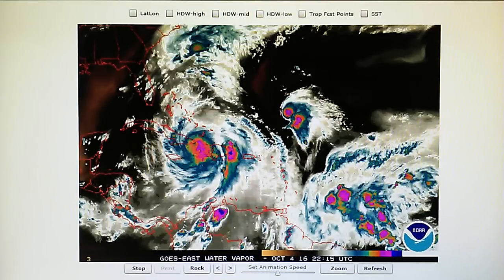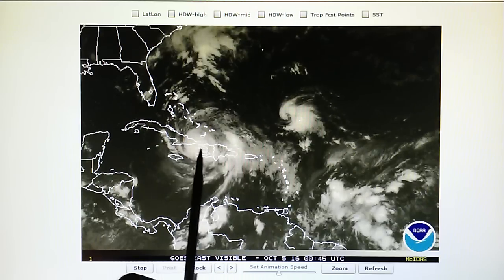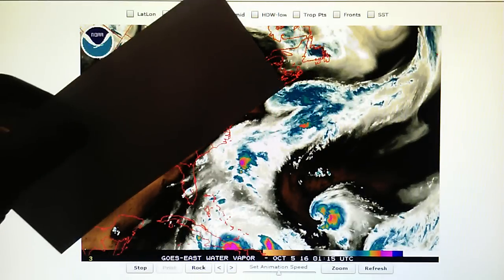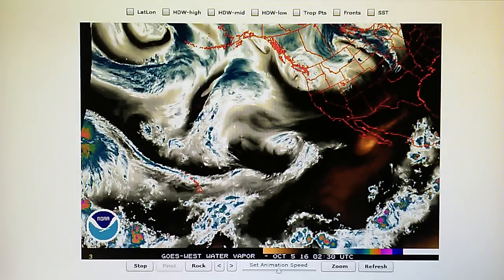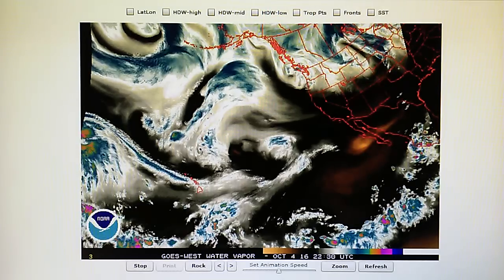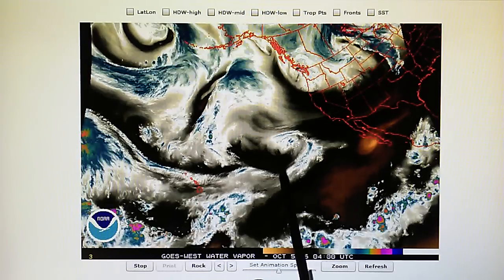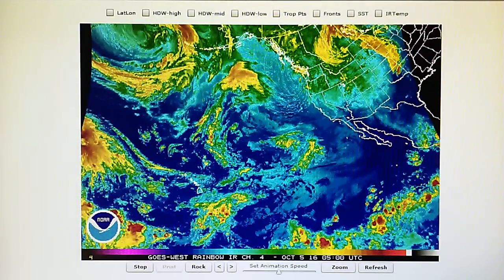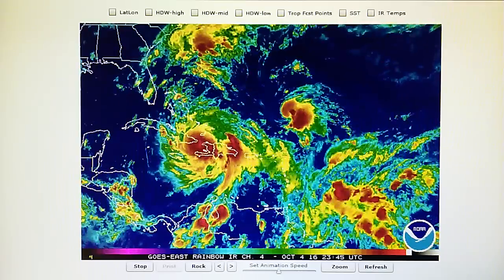10-4-2016; Hurricane Matthew Update: 130MPH Wind; 950 mb Pressure; Matthew Will Not Hit U.S.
(Tues.) A channel of high pressure has been installed on the East side of Hurricane Matthew between Tropical Storm Nicole to prevent merging of those two weather systems.  On the West side of hurricane Matthew there is a high pressure channel running the entire length of the Eastern U.S. coasline which will serve as a channel or 'blockade' to prevent Matthew from moving in too close to the U.S. coastline.  This channel of high pressure has also been installed to maintain separation between Matthew and a giant storm system over North and South Dakota.  These two channels of high pressure on the West and East side of Matthew will channel or steer the storm in a Northeast direction once it gets further North, offshore of the Florida coastline.  CAT4 Hurricane Matthew will not break the 4000+ day-old record (11+ years) of no major hurricanes striking the United States.